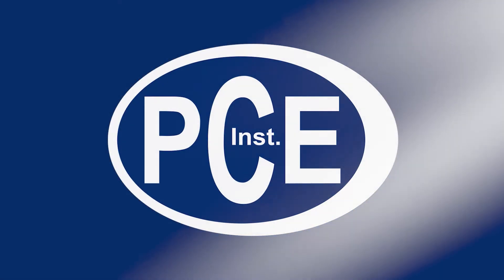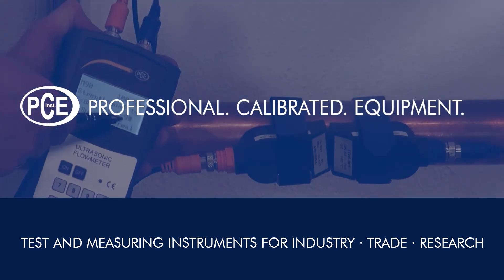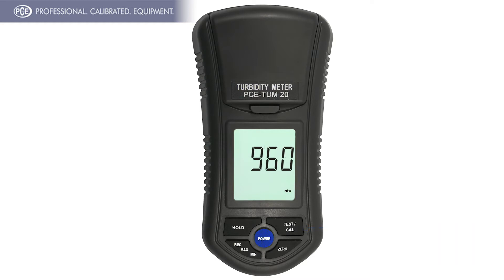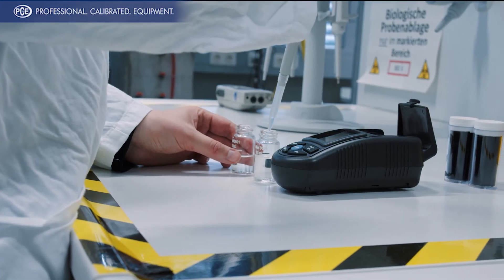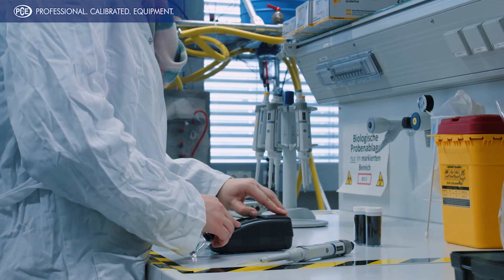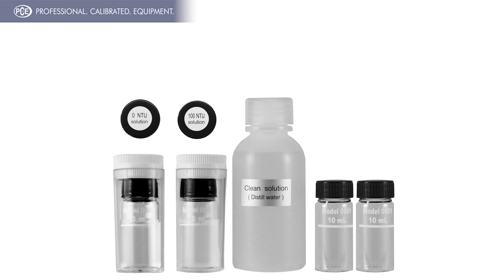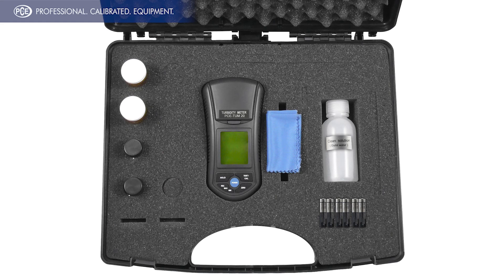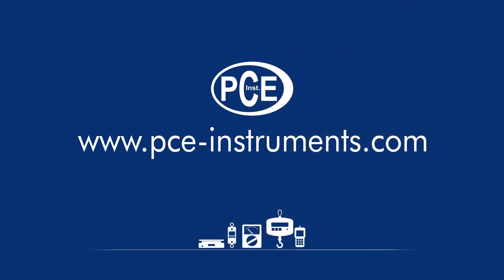Determine the turbidity on site - the portable turbidity meter from PCEInstruments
In this video:
✔ Turbidity measurement with the PCE-TUM 20
✔ Scope of services

In this application video we are introduced to the turbidity meter. The PCE-TUM 20 is a handy measuring device with a large display that meets all requirements for turbidity measurement on site.